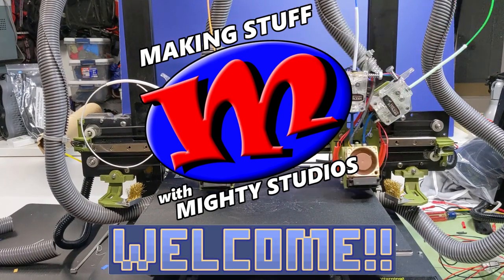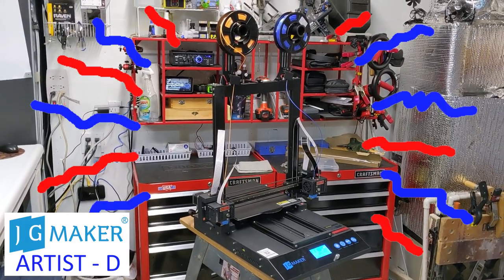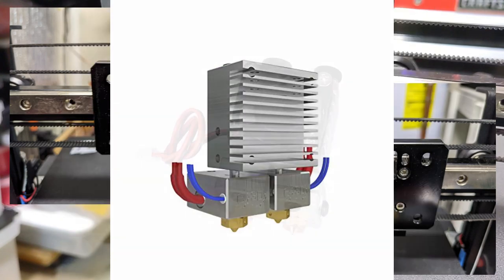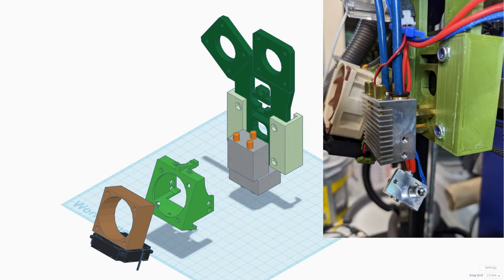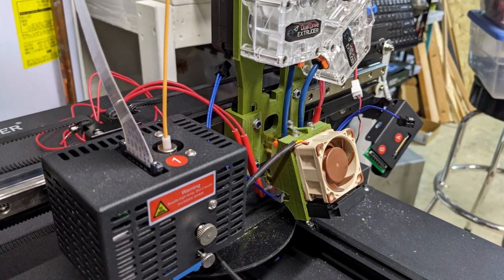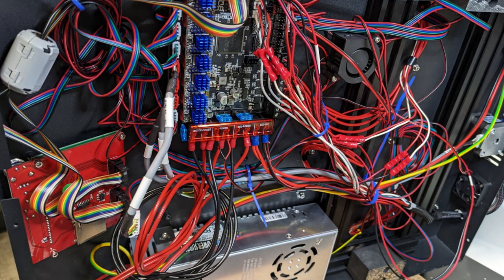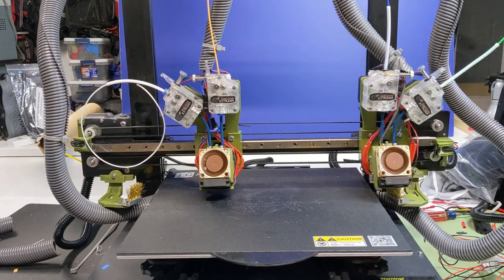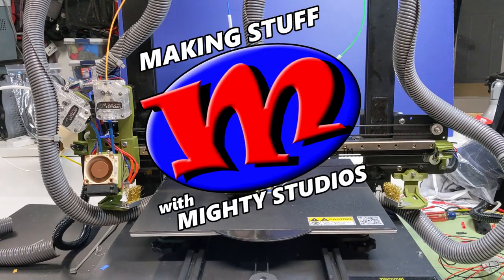The World's First IPEX 3D Frankenprinter!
We take an IDEX printer and convert it into a new IPEX design (Independent Paired Extruders) by doubling the extruder count! That enables 4-material prints, or mirrored two-material prints.

The donor machine is a JGMaker Artist-D

Other parts include:
The Chimera Hotend from E3D

Low-profile steppers motors: